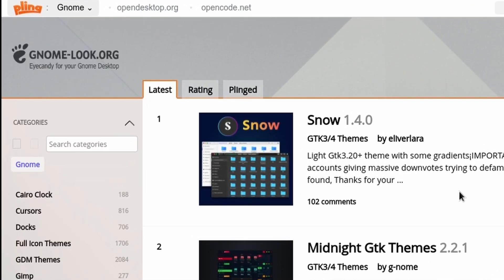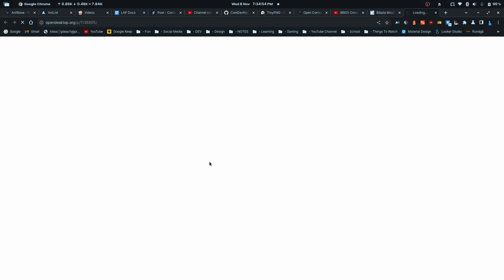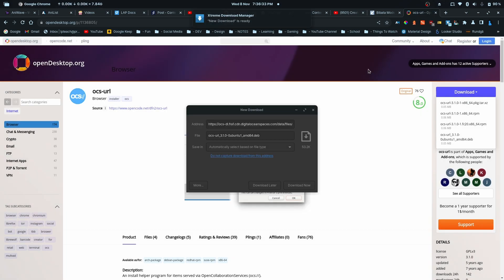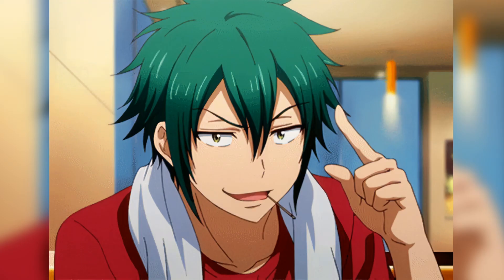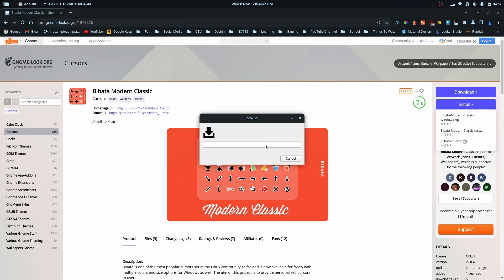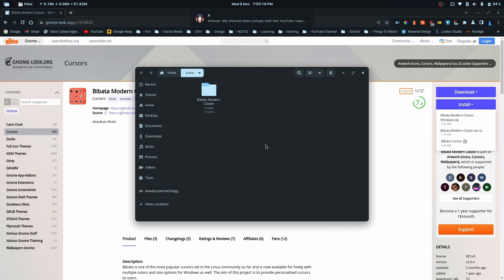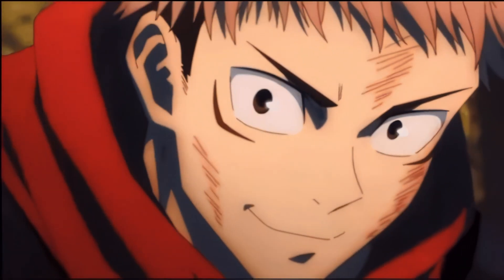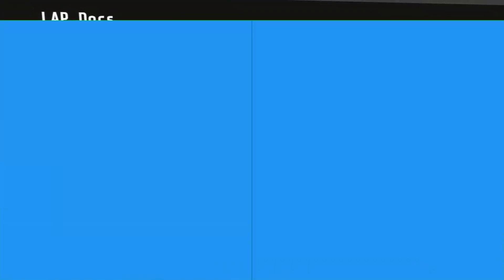How To Customize Your Mouse Cursor On Linux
I don't know why I didn't go to YouTube when I tried to do this for the first time. I found it so hard to do and it was unbearable. It's actually very simple to do and if you are using Zorin OS it's even easier. if you can't watch the video, check out the blog post.